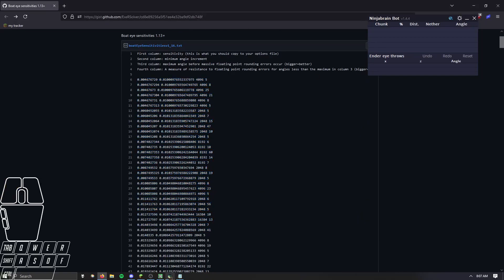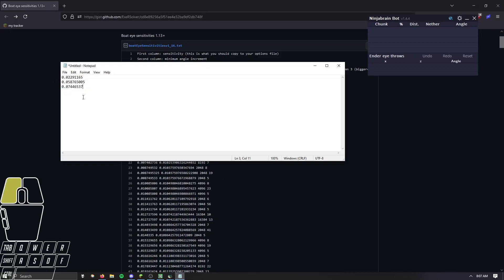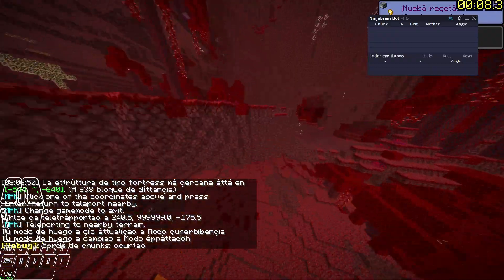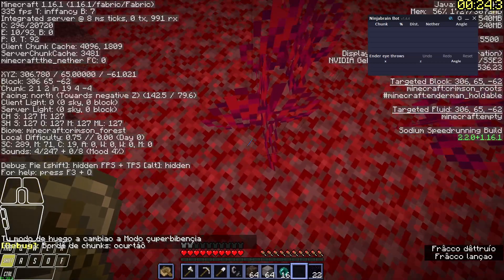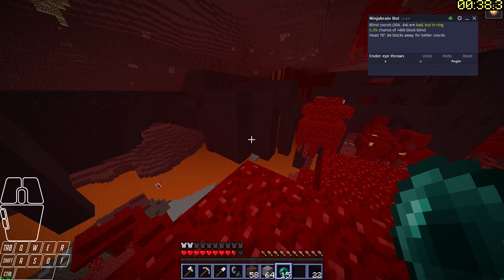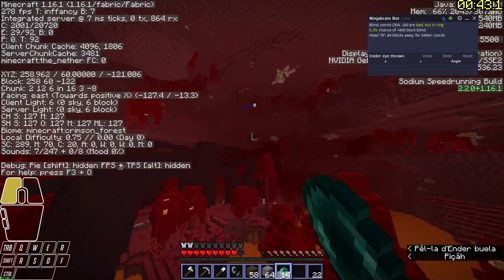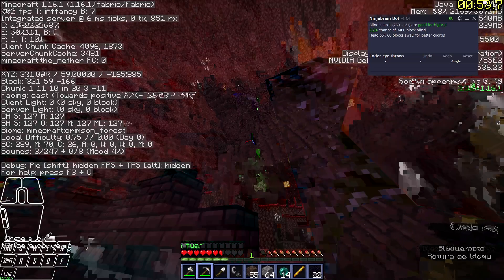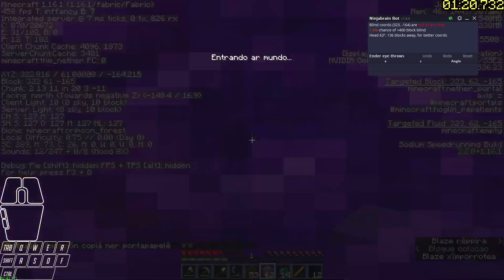Mod 360 Ninjabrain Explanation 1.5.1+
Explanation of boat angle resets with 360/256